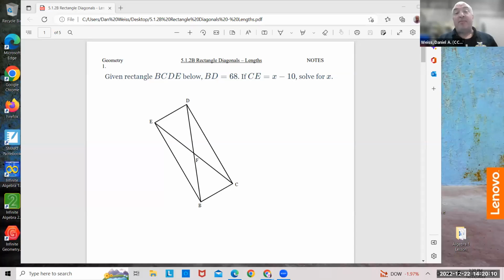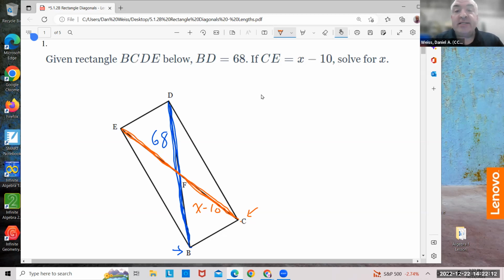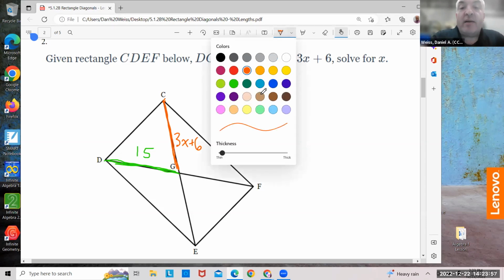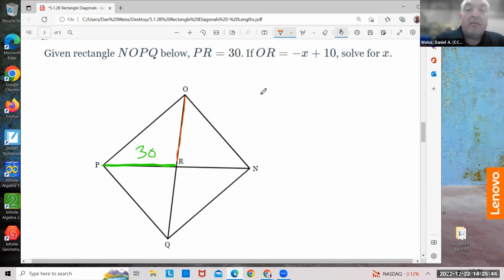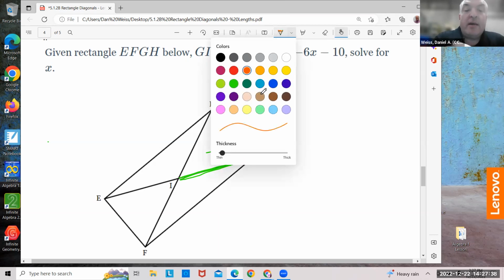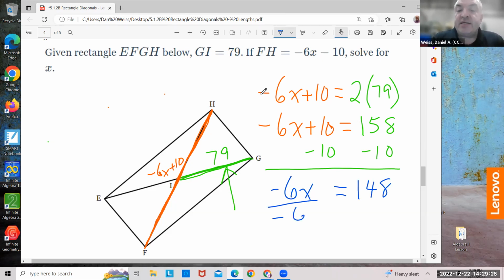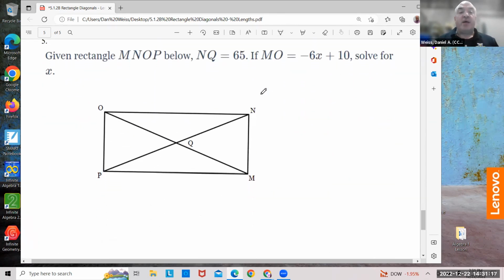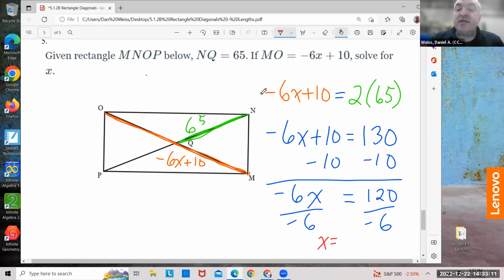5.1.2B Rectangle Diagonals - Lengths